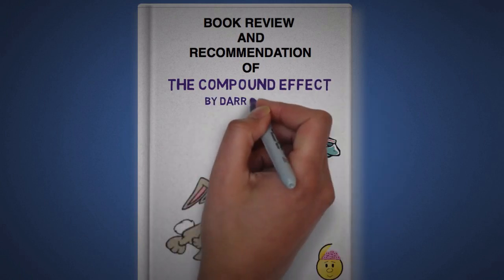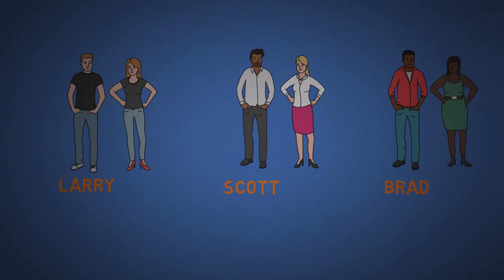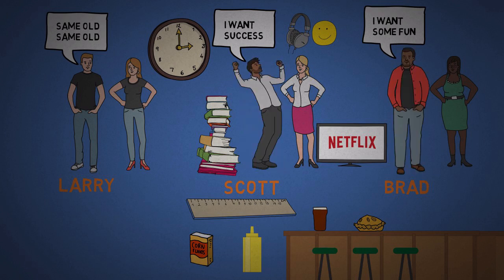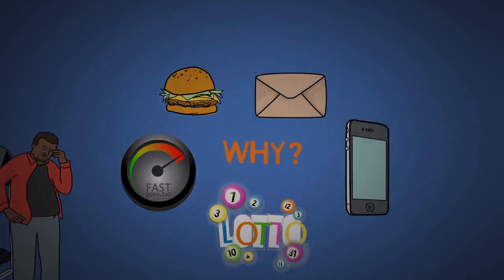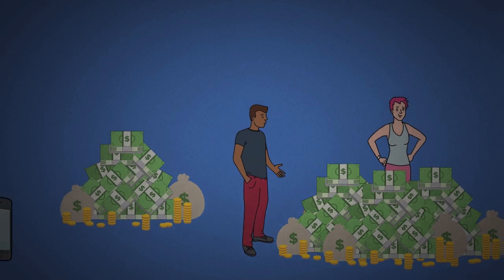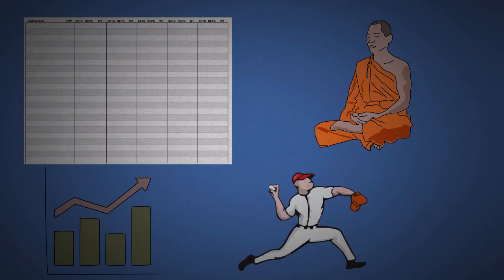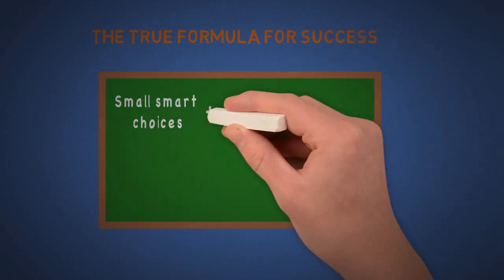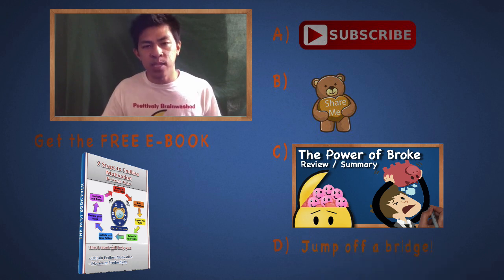The Compound Effect By Darren Hardy - Animated Book Review / Summary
The Compound Effect by Darren Hardy (review / summary)
The Compound Effect is a great book to teach you the true formula for success. Here is an animated book review and summary of The Compound Effect. Remember, there are no shortcuts or magic mills. You need to put in work, time and consistency.

Compound Effect

Like my channel?

Pictures: Designed by Freepik